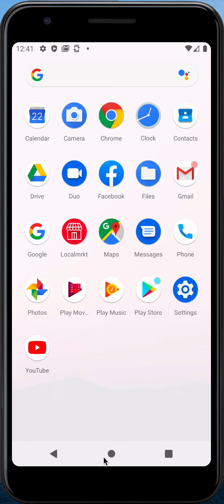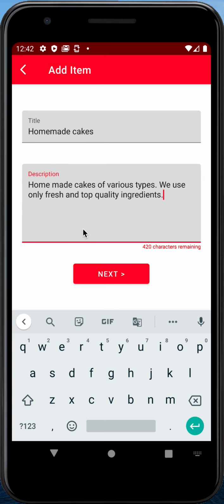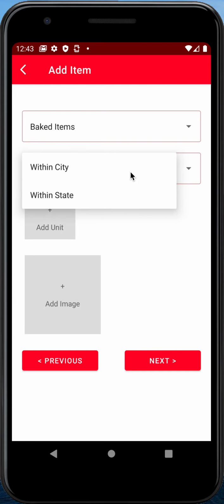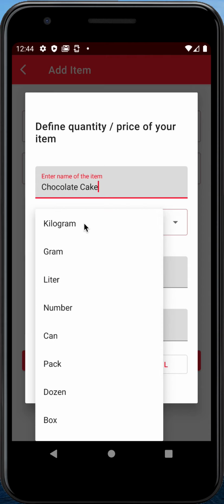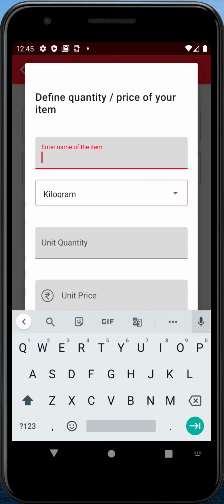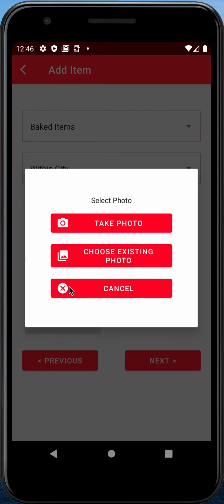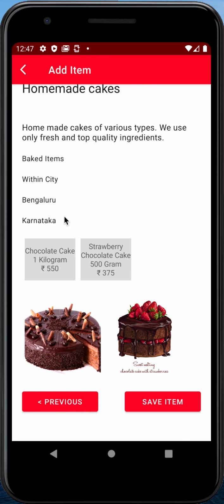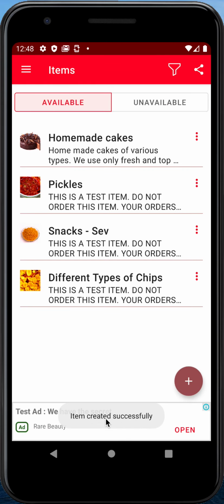Localmrkt: How to create an item to sell?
In this video we look at how you can create an item for sale on the Localmrkt application.